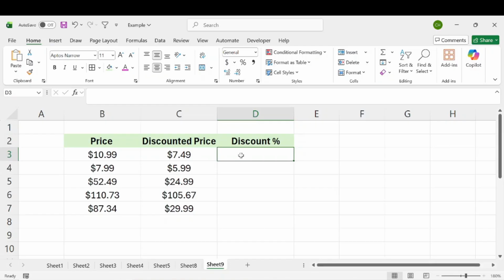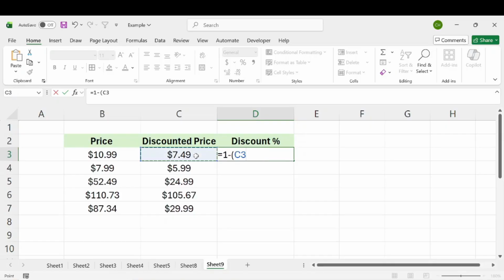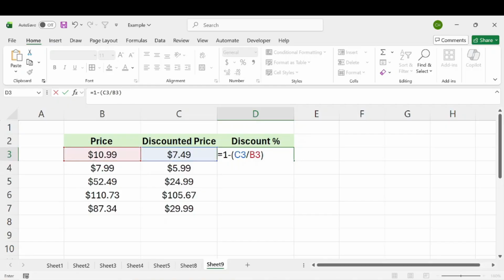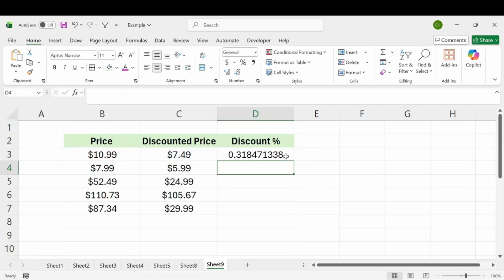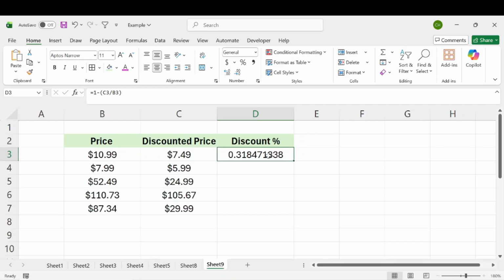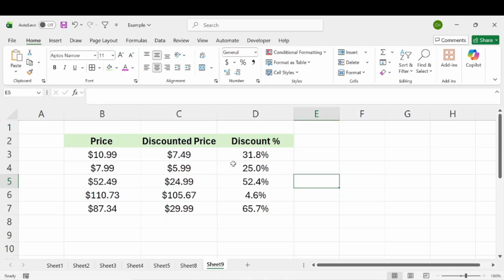How To Calculate Discount Percentages In Excel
Standing Desk:

Great book on business:

Simple tutorial on how to use Excel to calculate discount percentages quick and easy!